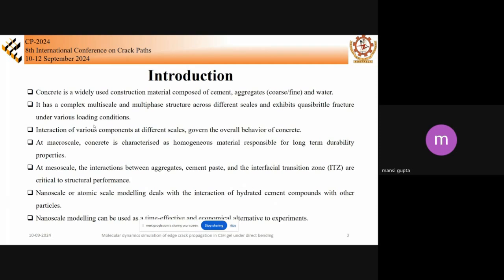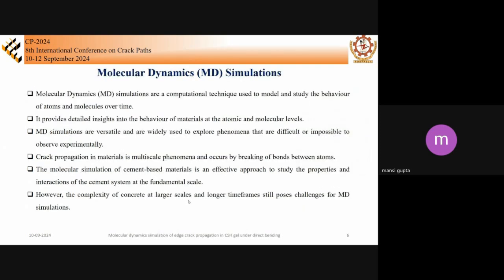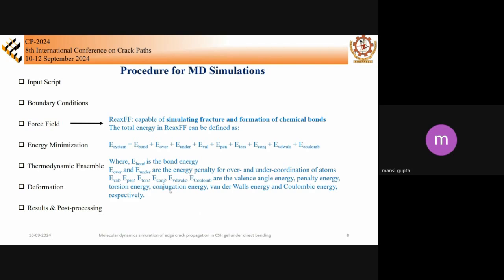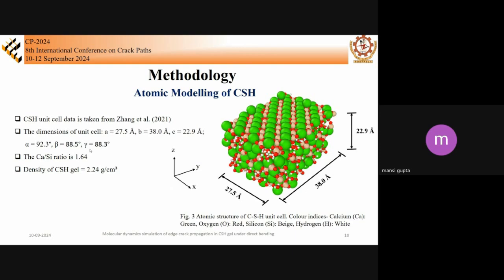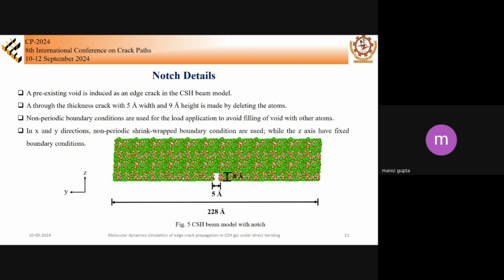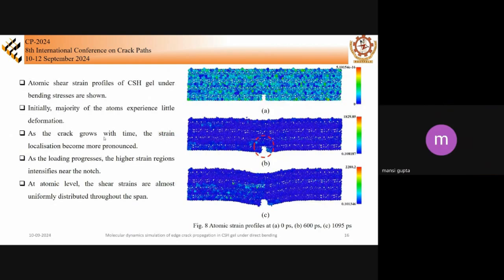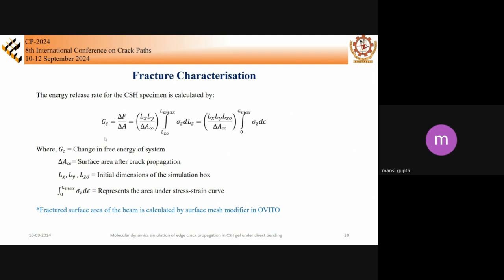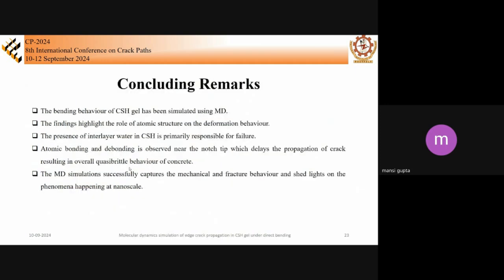86 Molecular dynamics simulation of edge crack propagation in CSH gel under direct and cyclic bendin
M. Gupta, Sonali Bhowmik